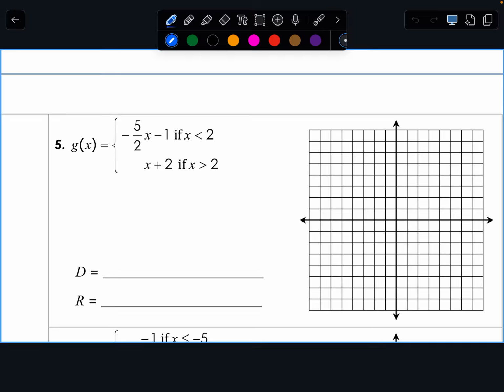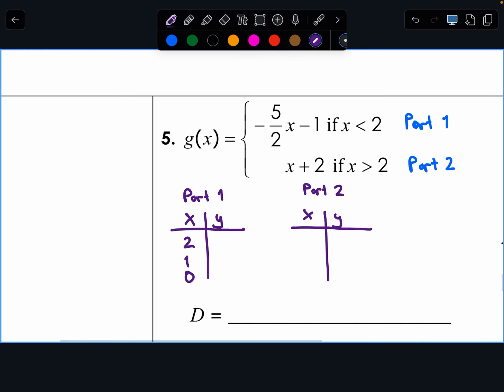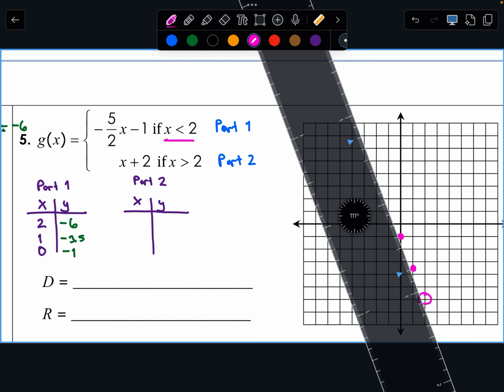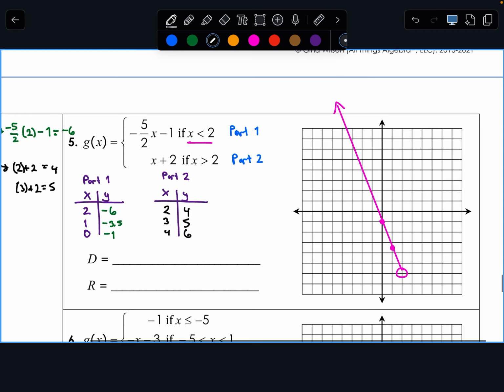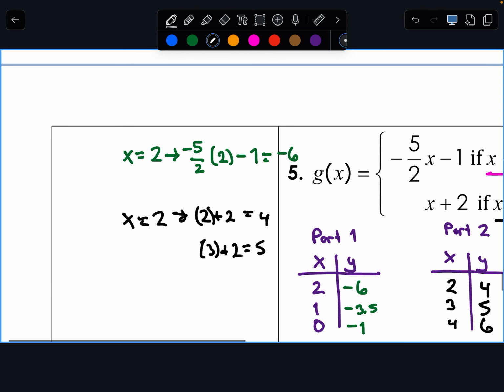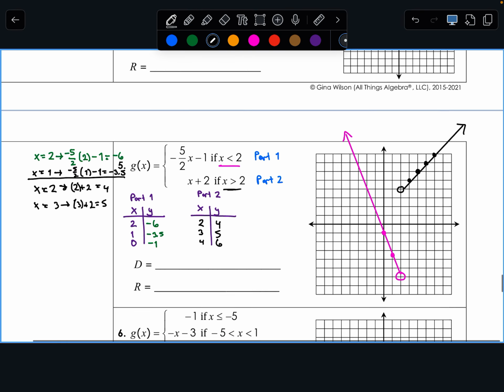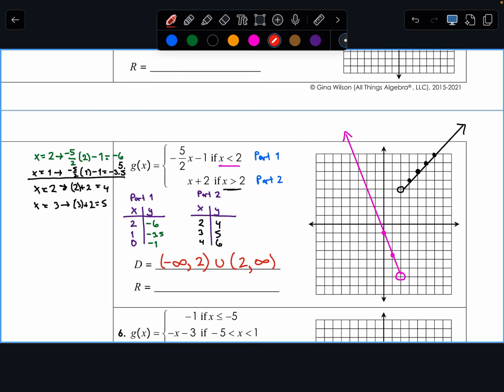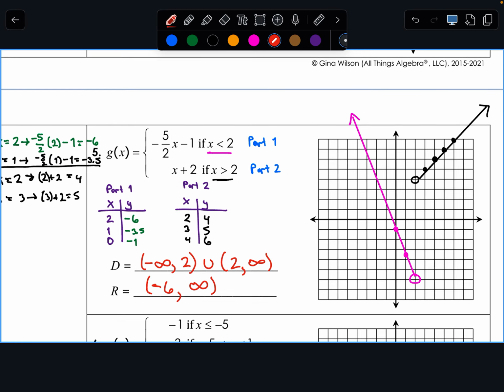Problem 5 (10/02/2025)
A completely unedited video on solving a piecewise function.

Thanks to All Things Algebra for providing the problem.